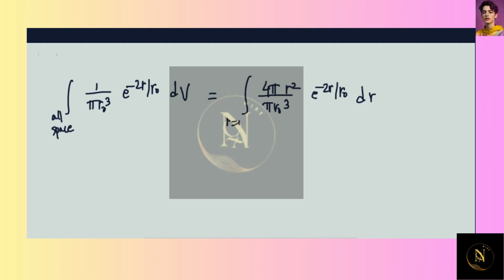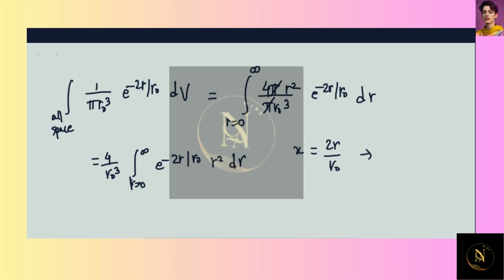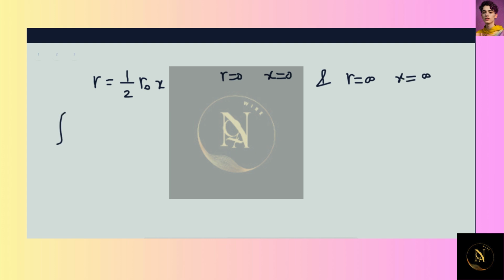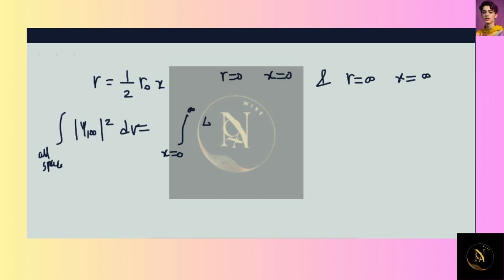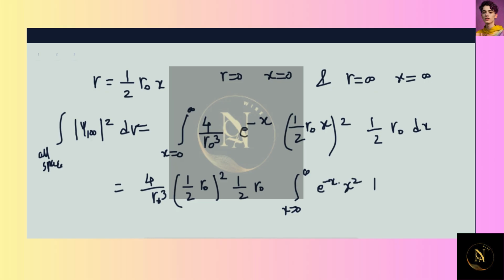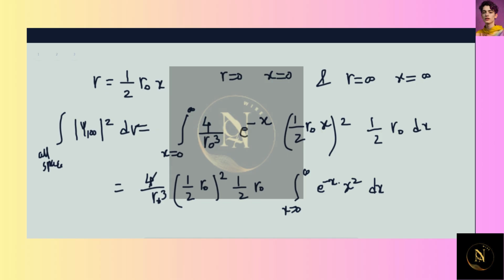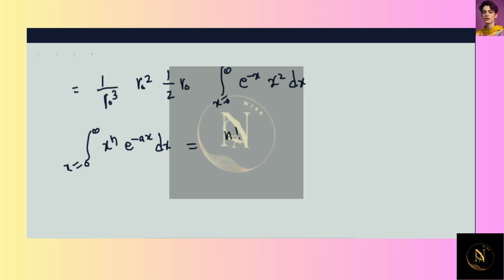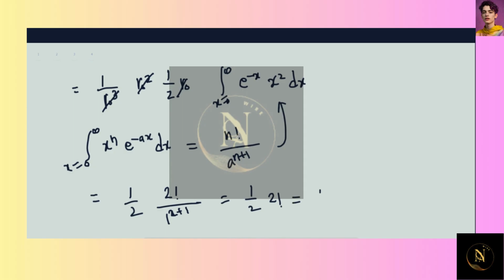Show that the ground-state wave function, Eq. is normalized. [Hint: See Example 4 of "Quantum Mecha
Show that the ground-state wave function, Eq. is normalized. [Hint: See Example 4 of "Quantum Mechanics of Atoms".]